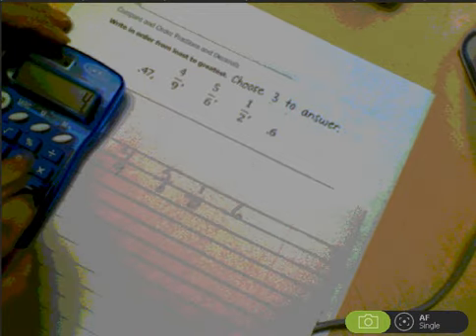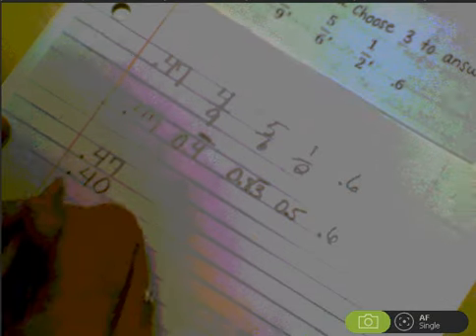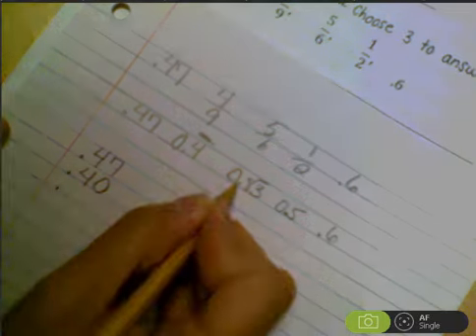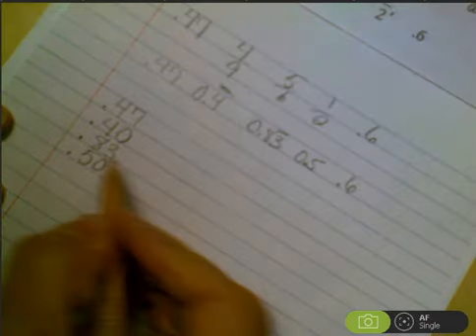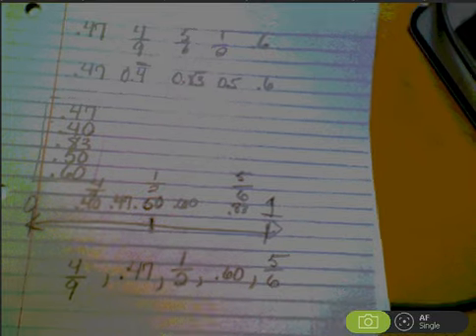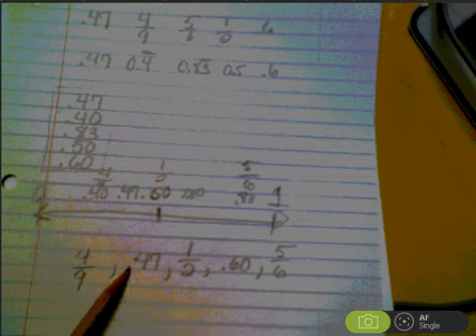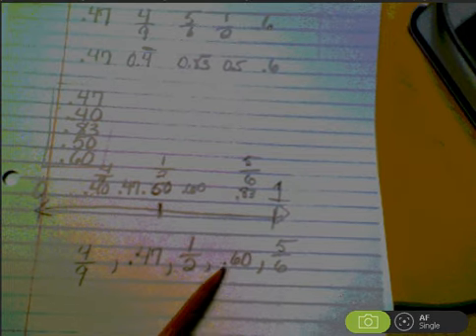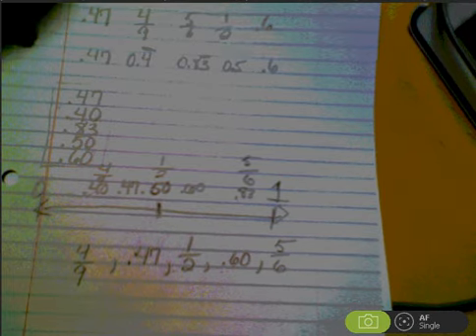Ordering decimals and fractions October01 0351